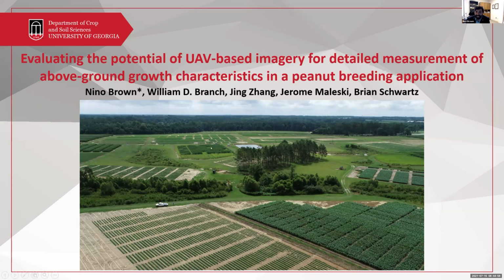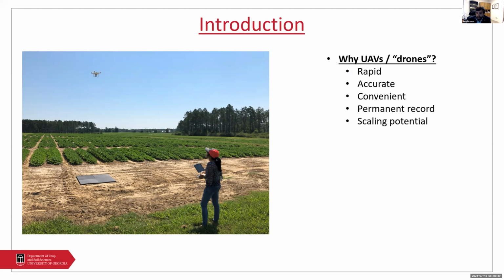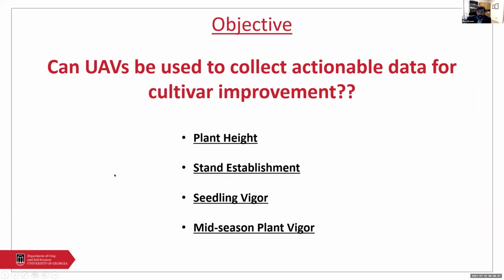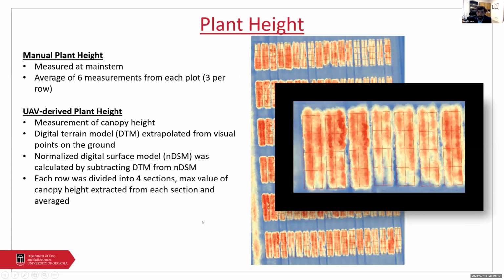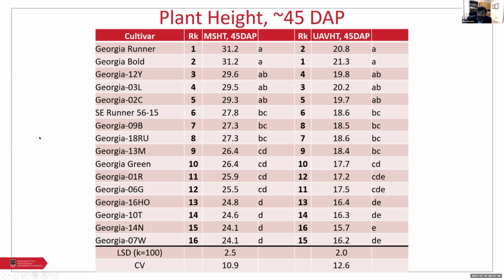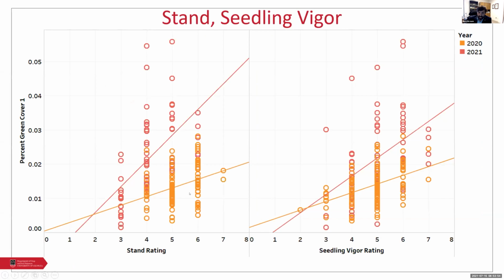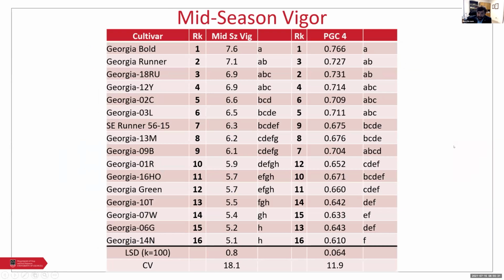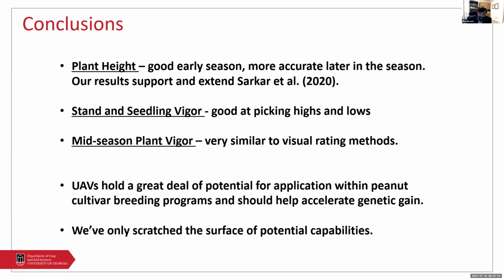Evaluating the Potential of UAV-based Imagery for Detailed Measurement of Above-ground Growth(Brown)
Evaluating the Potential of UAV-based Imagery for Detailed Measurement of Above-ground Growth Characteristics in a Peanut Breeding Application
Nino Brown
2021 APRES Annual Meeting Presentation

Stand establishment, early-season seedling vigor, and mid-season canopy closure
ensure a grower’s timely and efficient achievement of a vigorous crop that can resist
weeds, take advantage of available moisture and nutrients, and produce optimal yield.
In large breeding trials however, direct measurement of these traits is prohibitively time
consuming. Estimations based on visual ratings are prone to high levels of variation
and low accuracy. Thus, the utility of using unmanned aerial vehicles (UAV) for the
measurement of plant growth-related traits is currently being evaluated in replicated
yield trials and early generation trials. In 2019 at the University of Georgia’s Gibbs
Research Farm in Tifton, GA, images were taken by UAV at 43 DAP. Visual rating of
mid-season vigor were assessed the same day, and plant height collected 53 DAP. In
2020, images were taken by UAV at 16 DAP, 33 DAP, and 47 DAP. Visual rating of
stand establishment and seedling vigor were taken 15 DAP; plant height was directly
measured and mid-season vigor visually estimated approximately 56 DAP and 58 DAP,
respectively. Moderate correlations were achieved for early-season measurements,
however, high correlations were evident comparing UAV-derived mid-season growth
characteristics and visual vigor ratings as well as direct plant height measurements.
Individual plants within an F2 nursery were assessed in 2020, and the resulting F2:3
progeny rows were planted in 2021 for comparison. Adoption of UAV-based imaging for
high throughput phenotyping of above-ground growth characteristics in cultivated
peanut is promising.

N. BROWN*, W.D. BRANCH, J. ZHANG, J. MALESKI, B. SCHWARTZ, Dept. of Crop
and Soil Sciences, University of Georgia, Tifton, GA 31793.